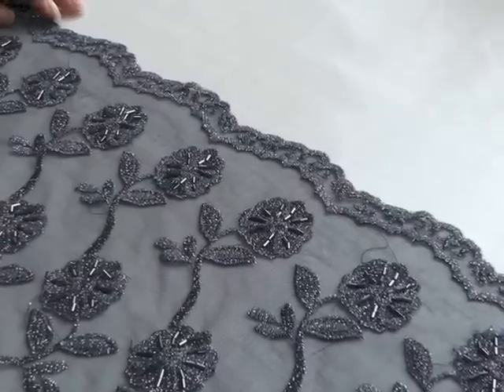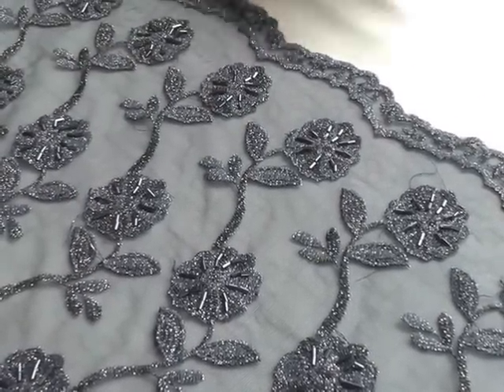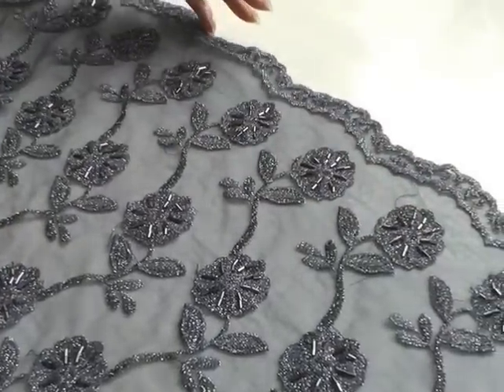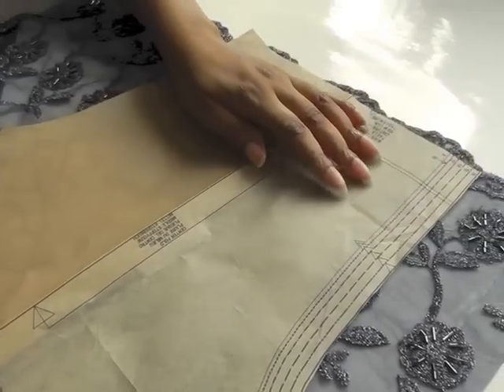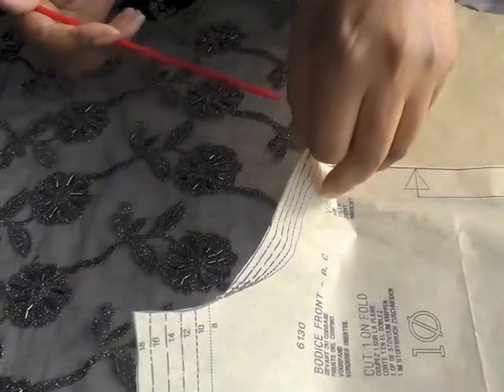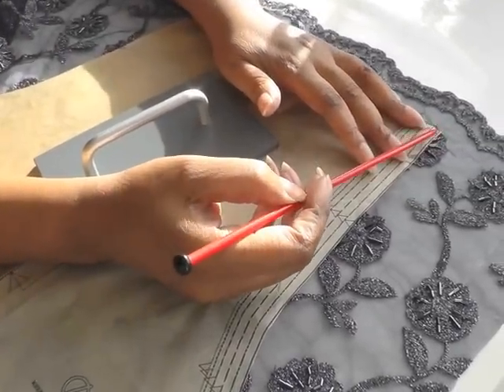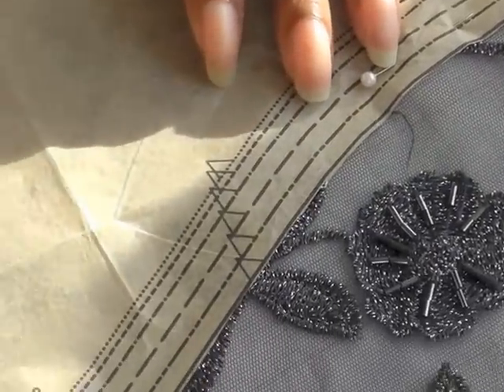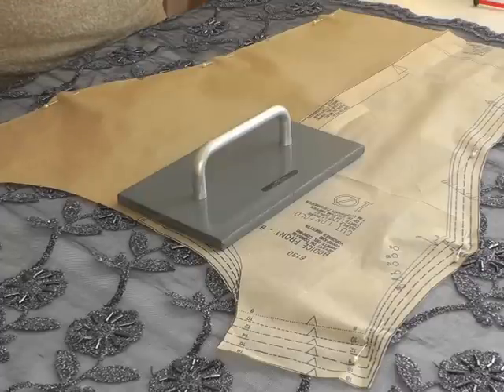Lay Planning on Lace Fabric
Lay Planning on Lace Fabric. The laying of sewing pattern pieces onto lace fabric can be a little more time consuming, but by following some quick and easy tips in this video tutorial you’ll get the best results each and every time.  The video shows best placement, how to cut straight and curved lines and includes the chosen method of keeping pattern pieces in place on the lace.